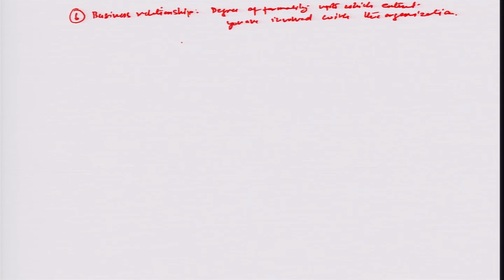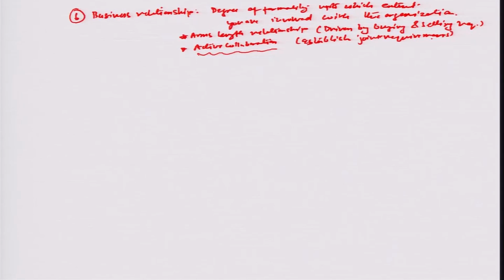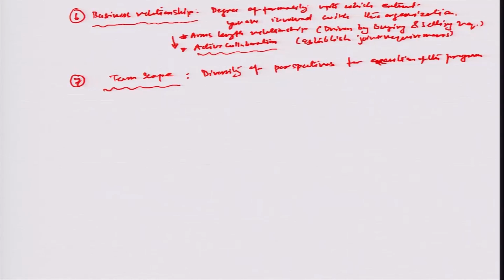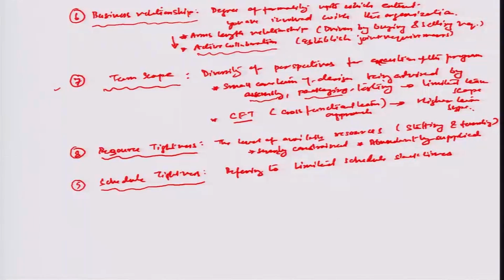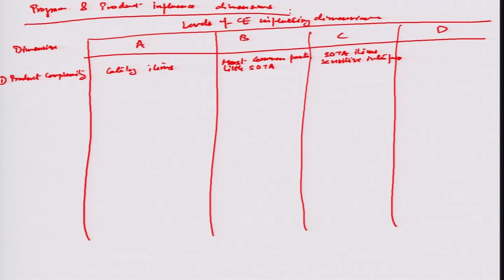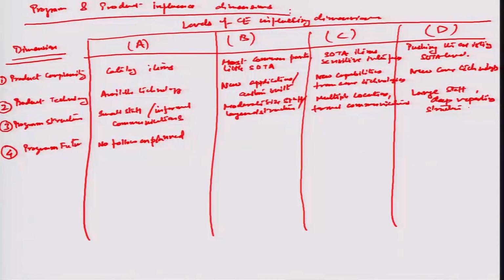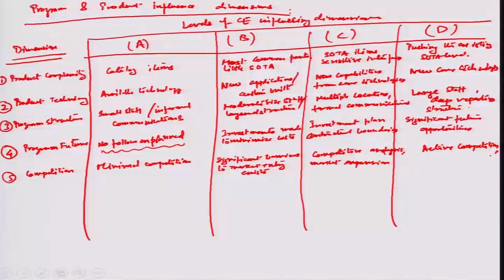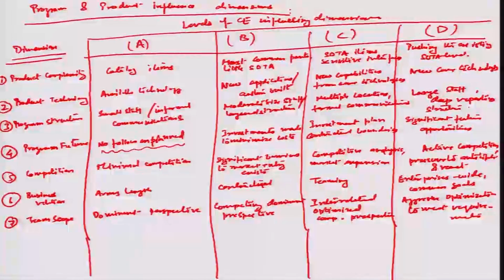Concurrent engineering environment influencing dimensions-2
This lecture module covers the following topics: Concurrent Engineering Approaches, business relations, team scope, resource tightness, schedule tightness

 To access the translated content:
1. The translated content of this course is available in regional languages.
 2. Regional language subtitles available for this course
 To watch the subtitles in regional languages:
 1. Click on the lecture under Course Details.
 2. Play the video.
 3. Now click on the Settings icon and a list of features will display
 4. From that select the option Subtitles/CC.
 5. Now select the Language from the available languages to read the subtitle in the regional language.